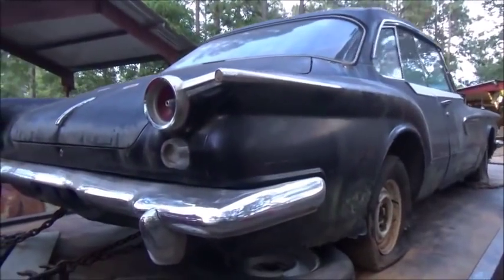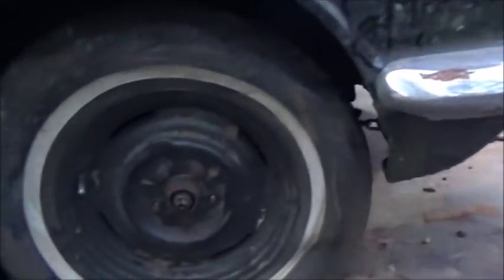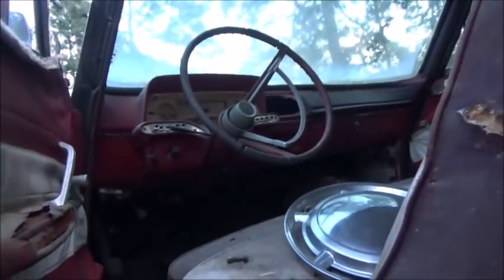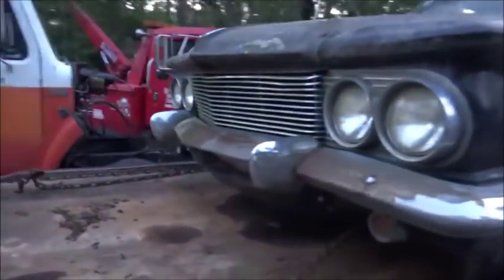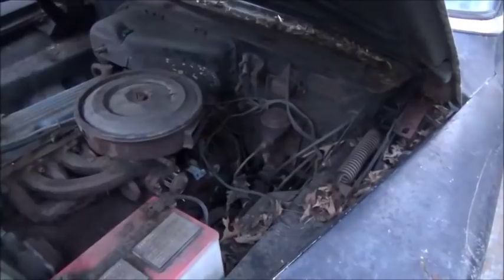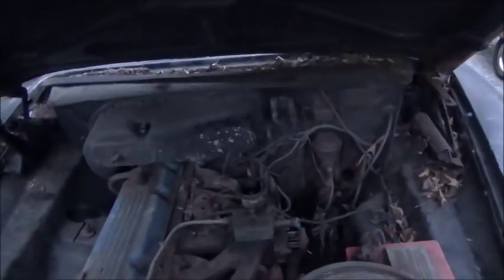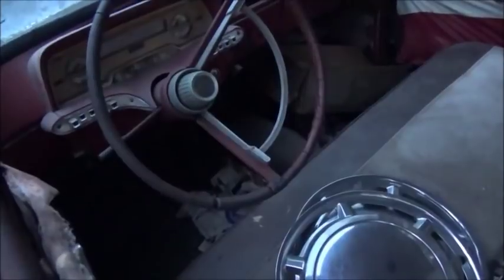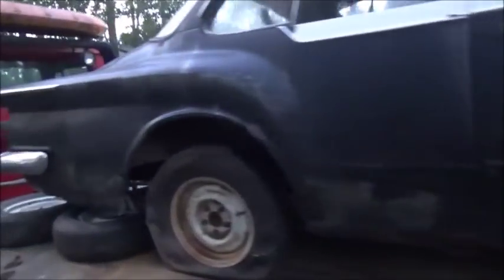UGLY CAR RESCUE 1961 DODGE LANCER 770